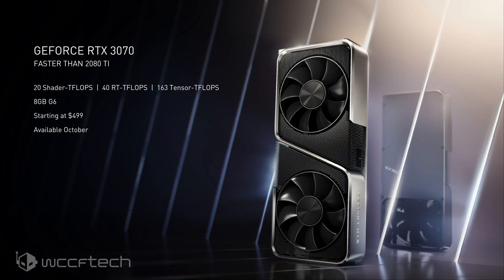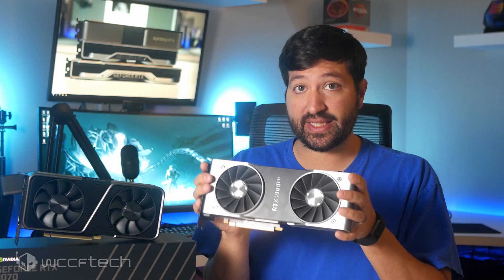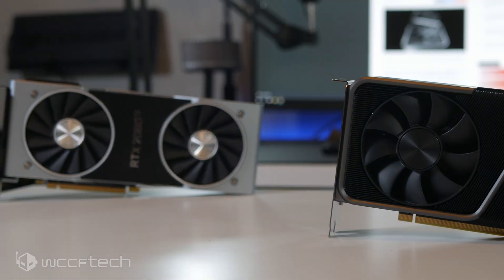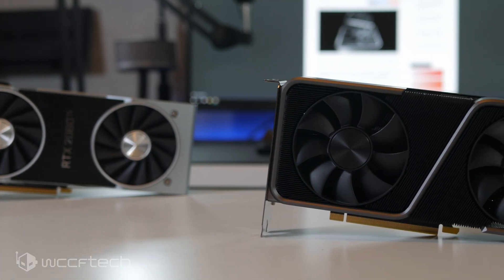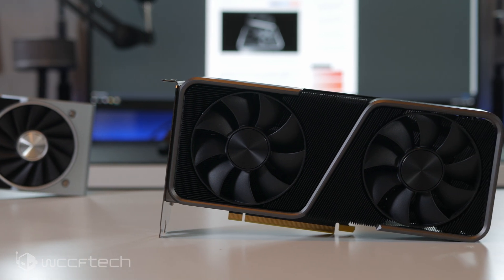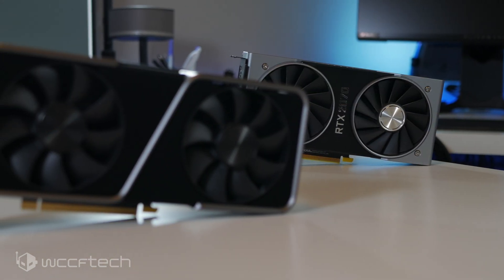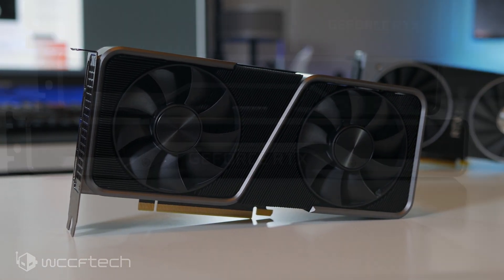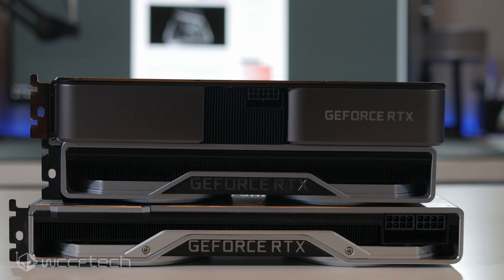Is The GeForce RTX 3070 Really Similar Or Faster Than RTX 2080Ti?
NVIDIA made a bold claim with the GeForce RTX 3070 is similar or faster than the GeForce RTX 2080Ti in performance, but is it?